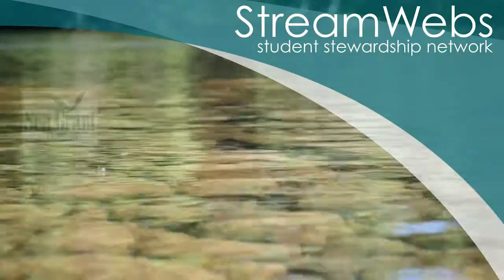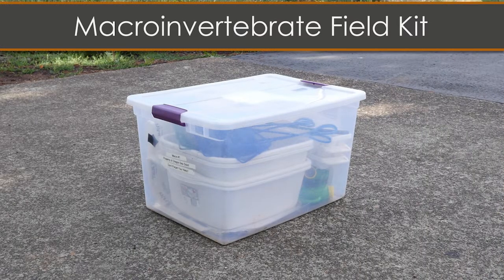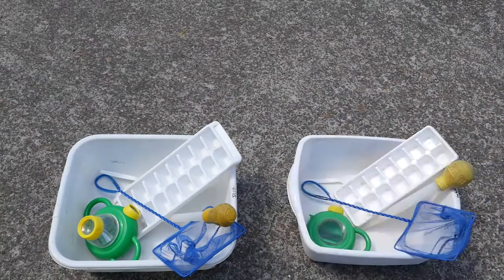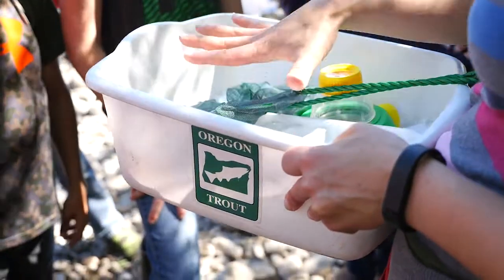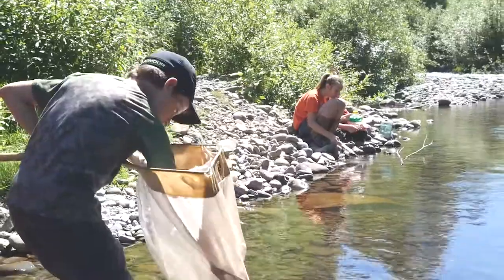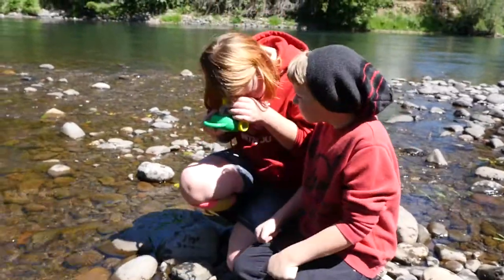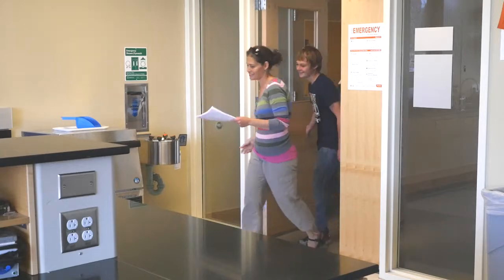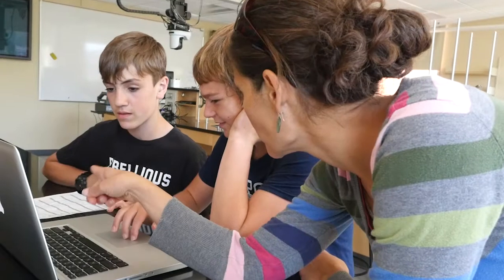How to use StreamWebs' macroinvertebrate kit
This video shows educators how to teach students to collect and identify aquatic insects using the macroinvertebrate kit and data sheets. The kit is one of several that educators can borrow from StreamWebs, a program administered by Oregon Sea Grant. StreamWebs provides educators with field equipment, data sheets, lesson plans and training so they can teach students how to collect data about the health of waterways. It also provides an online database where students can enter and analyze the information they gathered.

Video Credits:
Produced by: Renee O'Neill and Vanessa Cholewczynski (both with Oregon Sea Grant)
Shot and edited by: Vanessa Cholewczynski

Special thanks to Angela Clegg with the South Santiam Watershed Council; students from Foster Elementary School in Sweet Home, Oregon; Grayson Johnston; and Zethan Brandenburger